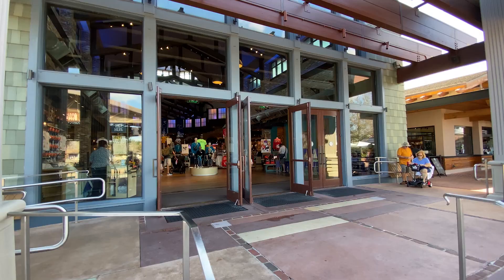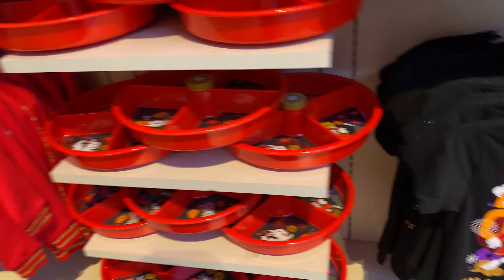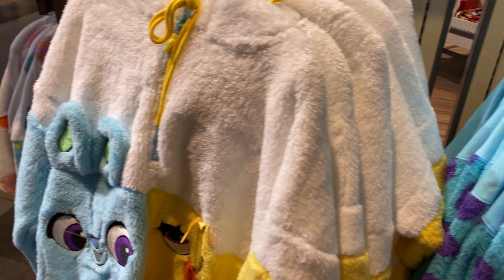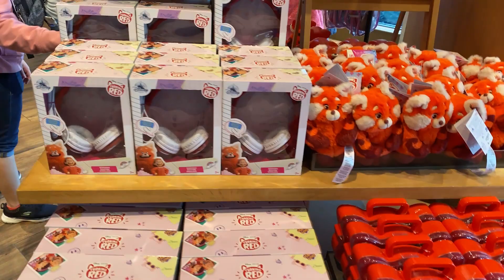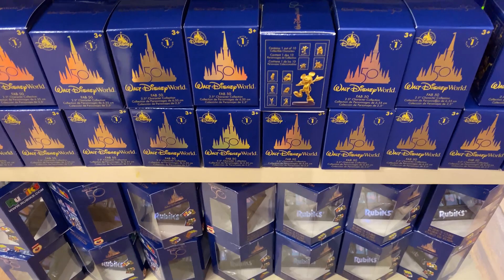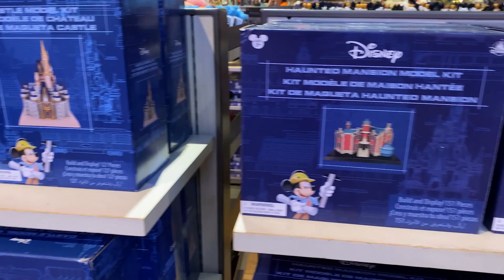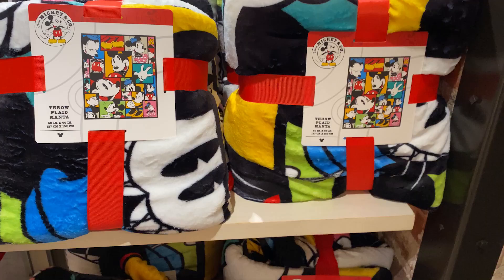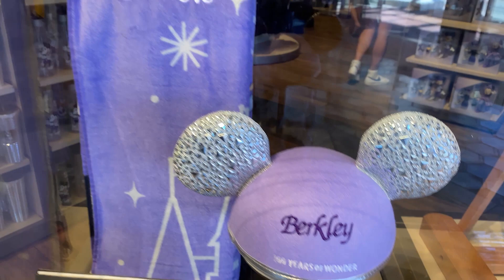NEW MERCHANDISE MONDAY at WORLD OF DISNEY 2023 | Disney's Largest Store | Disney Springs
Todd takes us to World of Disney located in Disney Springs to showcase NEW MERCHANDISE from over 10 collections including: Year of the Rabbit, 2023 Merchandise, Neon Collection, Bambi, Pyxar Fuzzy, Paradise falls, RED, 50th Anniversary, Mickey Line, 100th Celebration, and ily4ever dolls.

Thank you so much for being a part of our Traveler Family and as always...
Travel and Adventure is Out There!

An extra special thank you for your support and encouragement in our Travels and Adventures!  We cannot thank you enough!!!
     Oma
     Laurie S.
     Matt L.
     Dean C.
     Natasha B.
     Nathan V.
     David K.
     Cynthia W.
     Johnny, Ashley and Lily